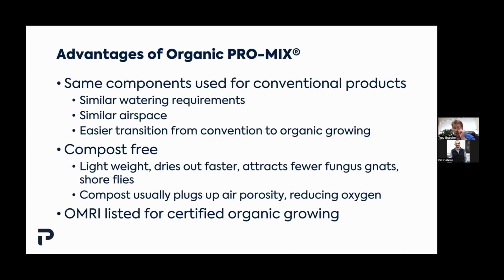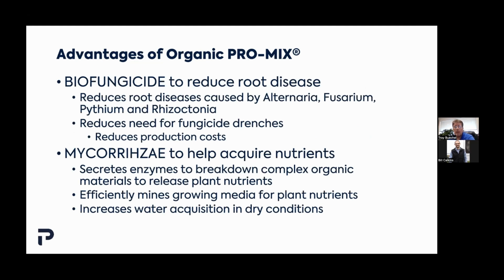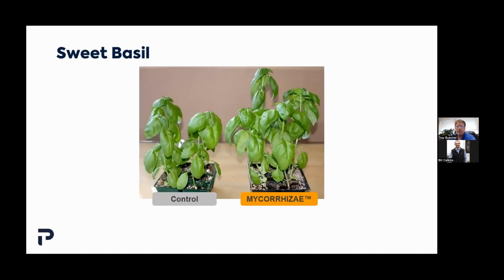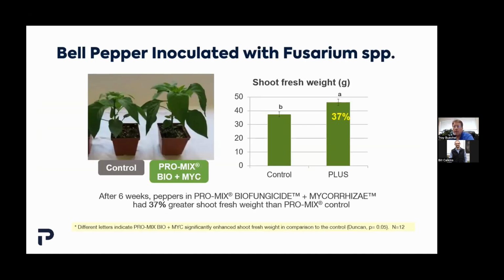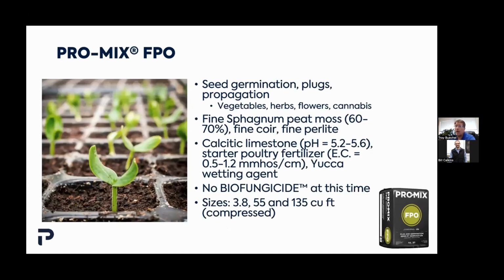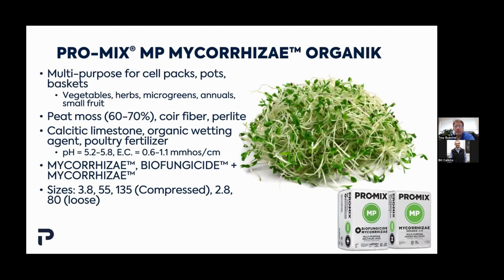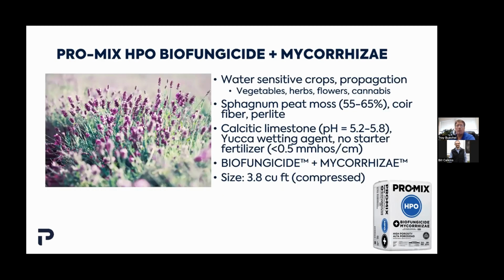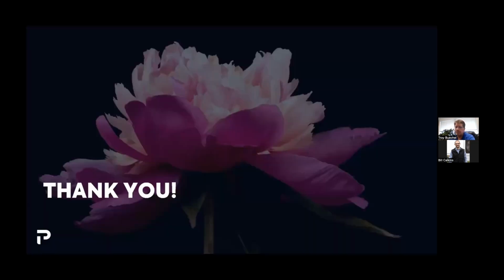Trending Now Premier Tech’s Organic Line of Growing Media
What’s trending these days? Organic growing, from vegetable and herb plants to edible flowers! Unless you’re growing hydroponically, all of these crops are grown in some type of media, and we all know not all growing mixes are equal, especially if you want to grow and market organic veggies and herbs.

Premier Tech is completing an organic growing media line by adding 2 new products to get all your organic growing needs covered: PRO-MIX FPO and PRO-MIX HPO BIOFUNGICIDE + MYCORRHIZAE.

The new PRO-MIX FPO, a peat and coir-based growing medium with fine perlite, is ideal for the germination of herbs and vegetable seedlings used as transplants for container or field production.

In addition, seedlings can be grown on in containers using one of two products. First, is a multipurpose organic growing media called PRO-MIX MP ORGANIK which is a peat-coir-perlite growing media that has high water retention and good air porosity.  Second, a new high porosity growing media, PRO-MIX HPO BIOFUNGICIDE + MYCORRHIZAE, which is a peat-coir-perlite ideal for water sensitive crops, propagation and cannabis.

In this episode of Trending Now, Premier Tech Horticulture Specialist Troy Buechel shares details about these products and how they can improve crop production.

Learn more about Premier Tech’s complete range of PRO-MIX® growing media products.